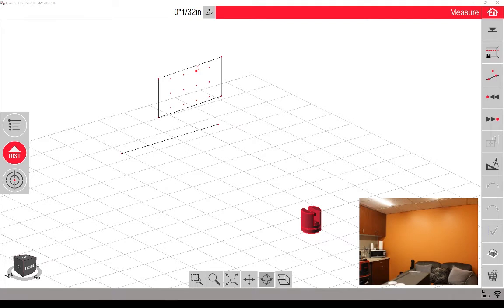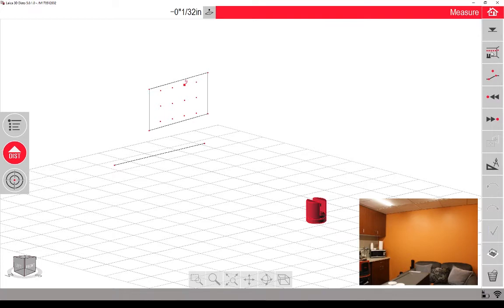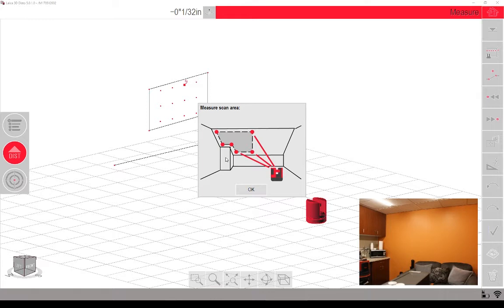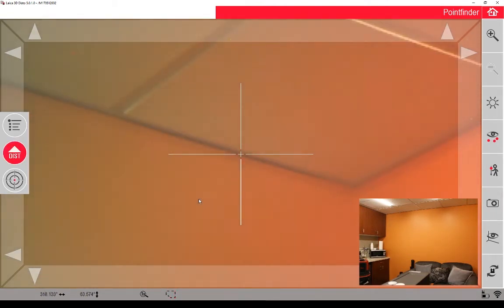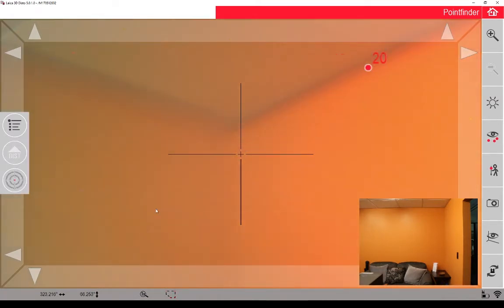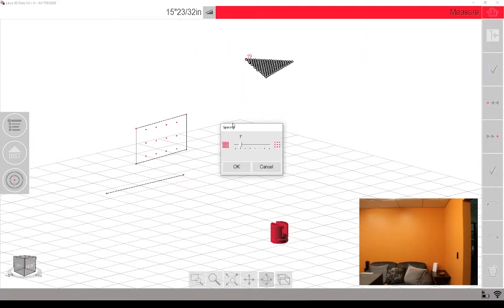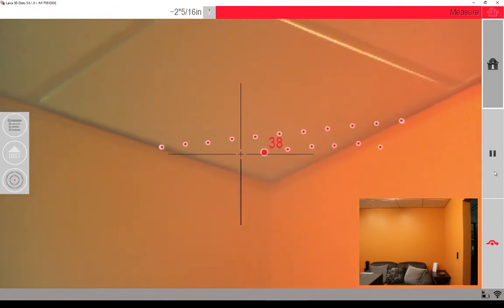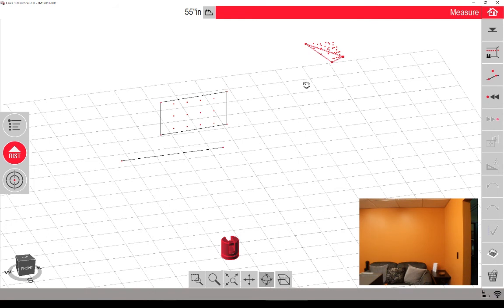Leica 3D DISTO: Sloped or Corner Grid Scan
Episode 7 From AdvancedDimensions.com - A miniseries to help you better understand how to use your 3D DISTO. This video reviews how to scan a corner or sloped surface using the sloped scan function.